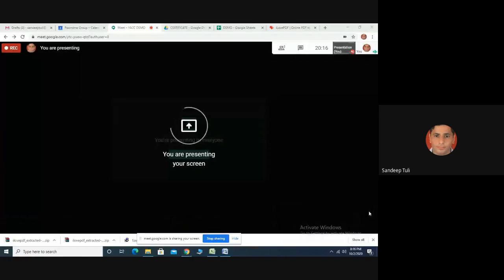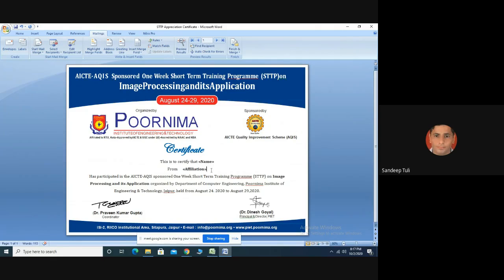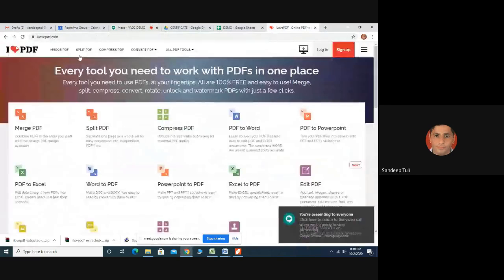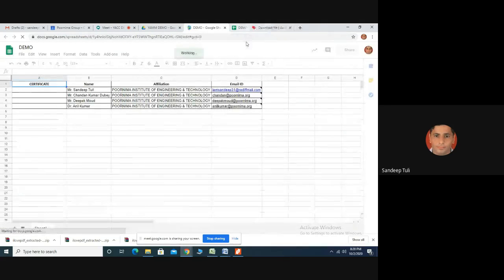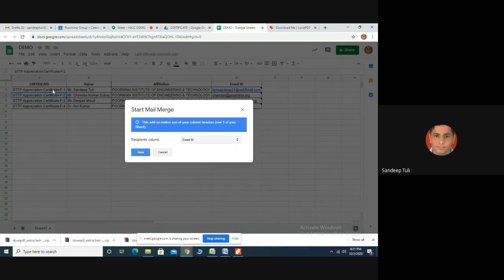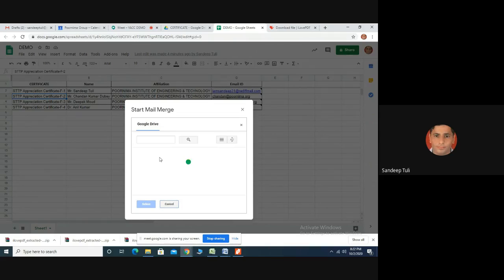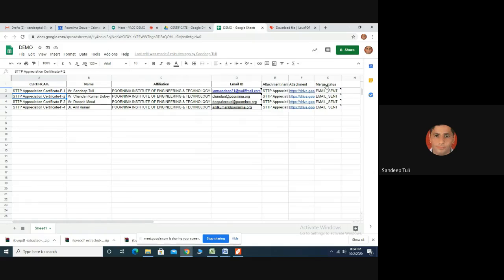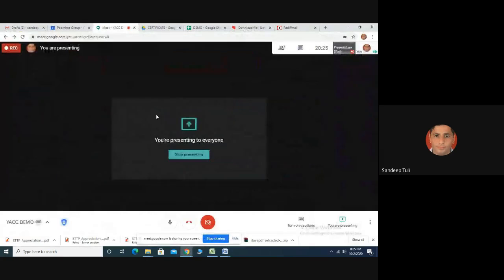YAMM DEMO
Yet Another Mail Merge
Mail Merge
Sharing Multiple certificates to participants